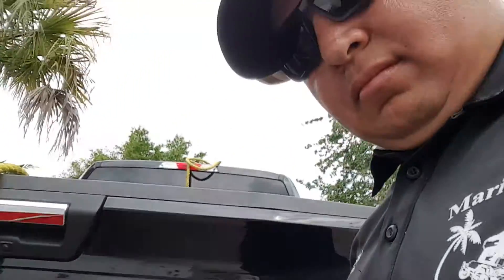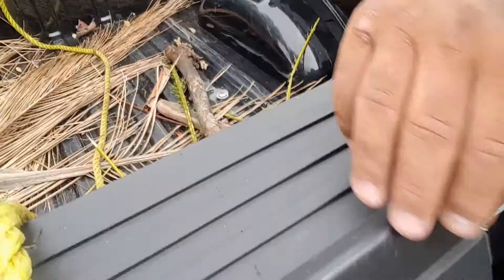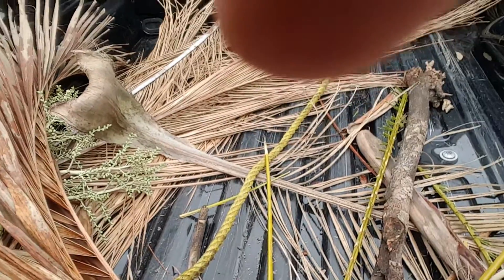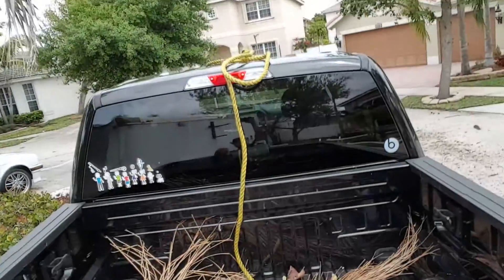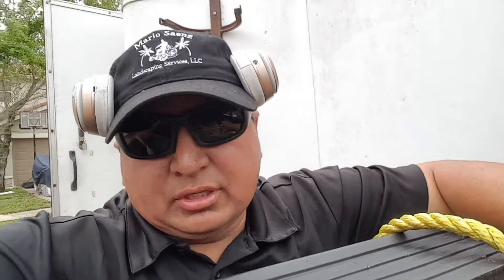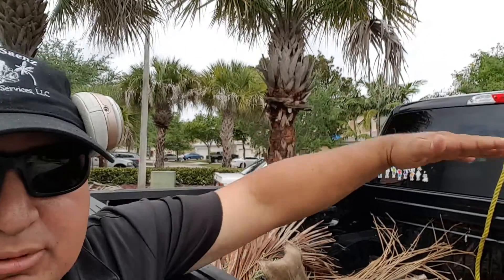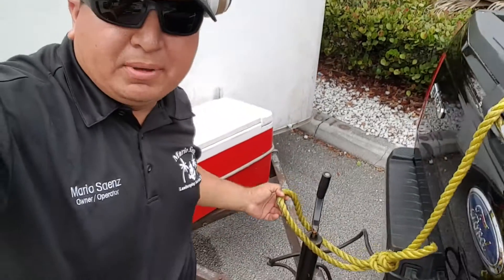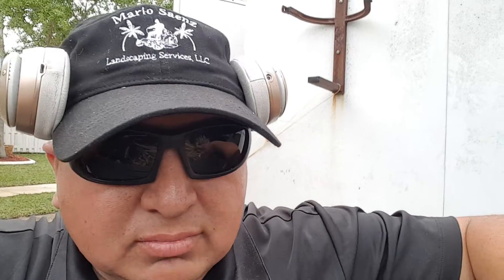How to place rope to dump debris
Rope placement